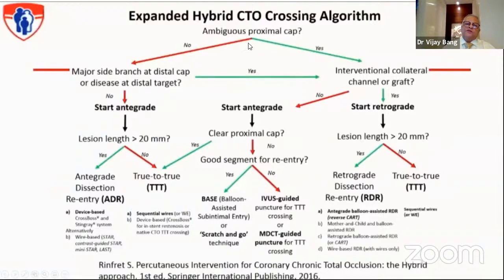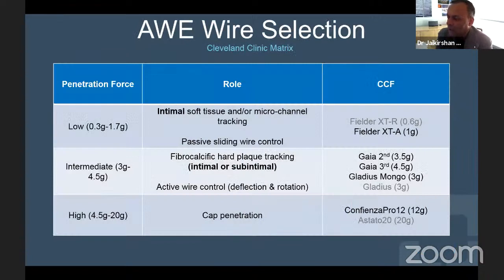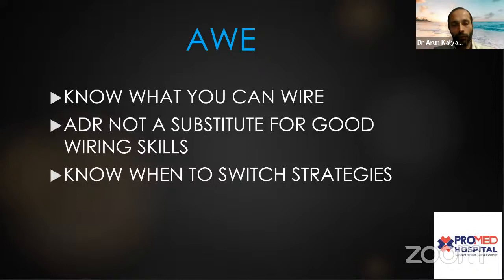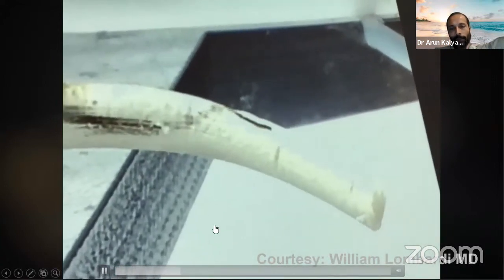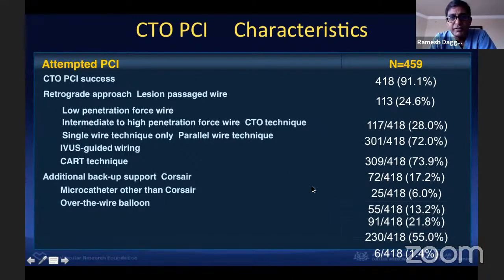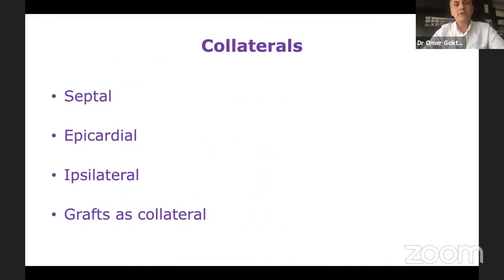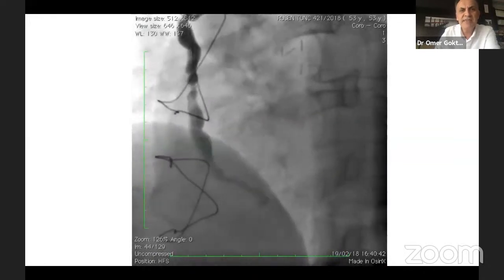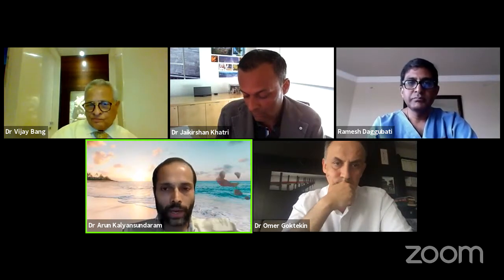4th INTERNATIONAL CARDIOLOGY CME - CTO PCI - MASTER THE COMPLEX